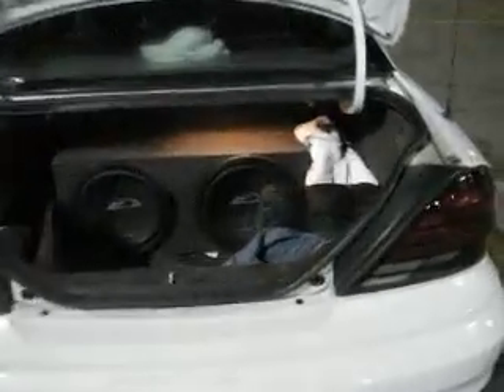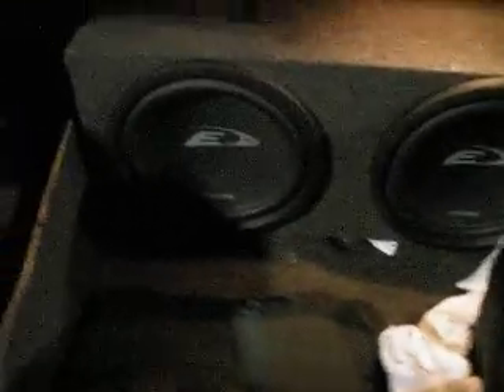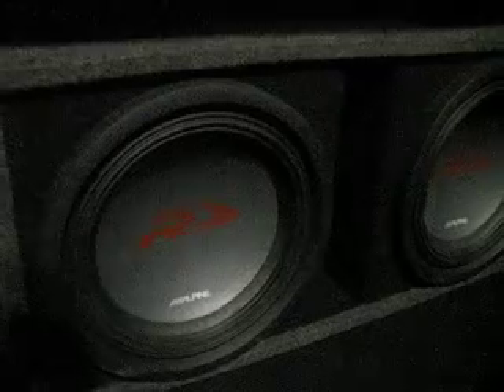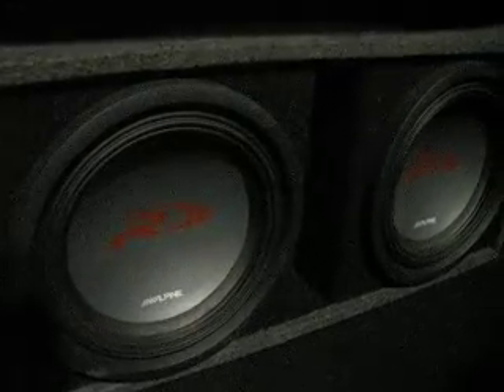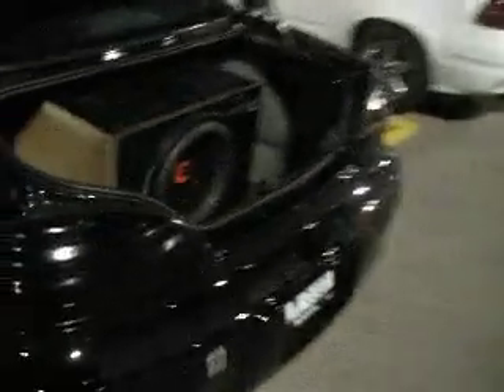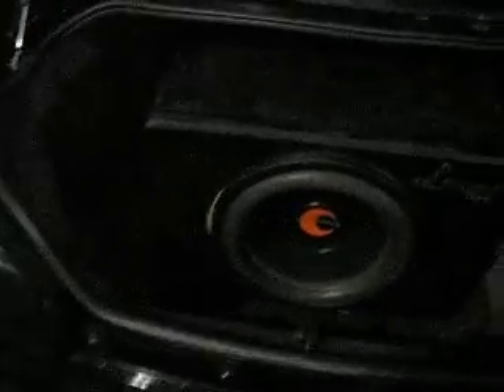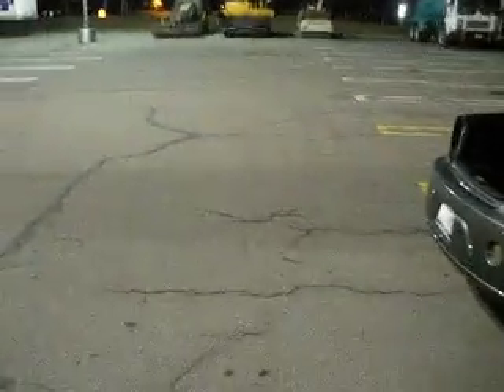Bass Fest at Tops.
I put together a little thing for bass systems up at tops. Wish i had more people around me that had systems.